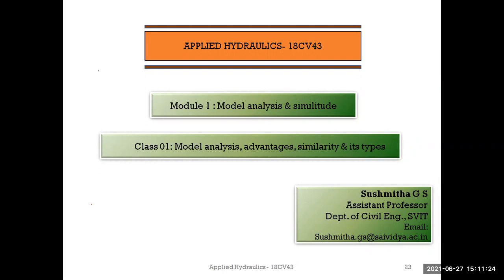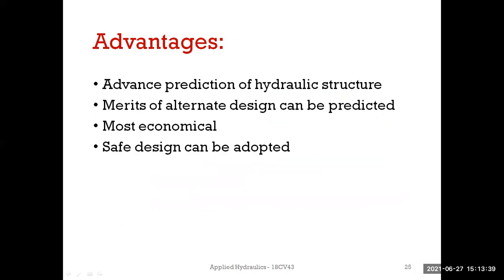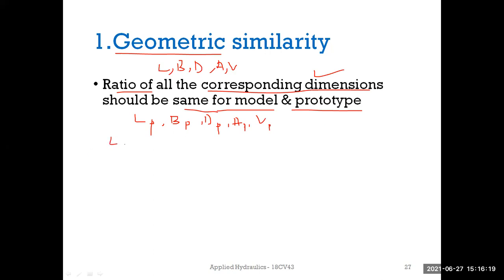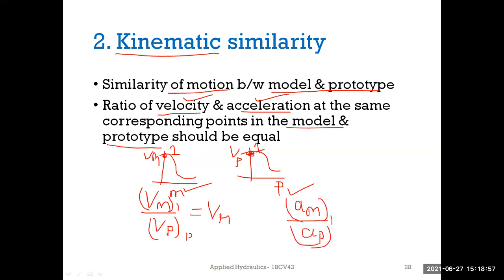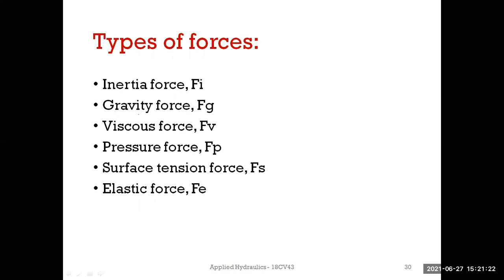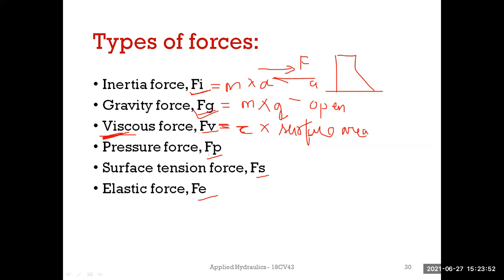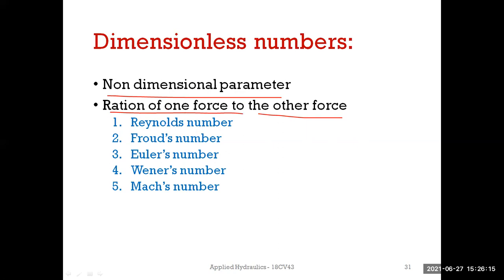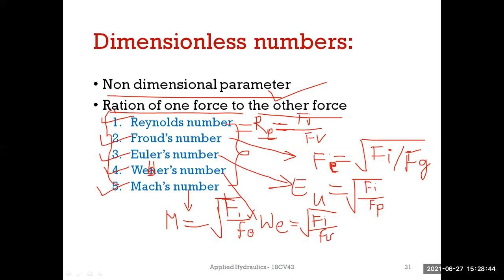AH: Module 1 - Model analysis, similitude & its types